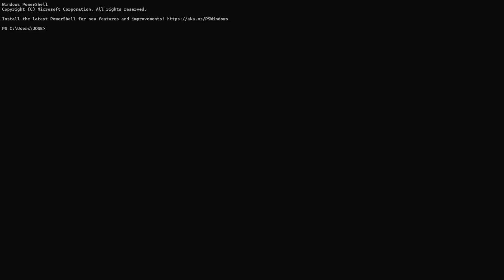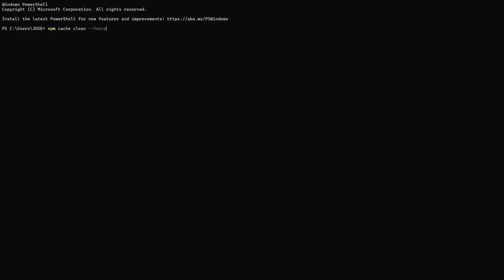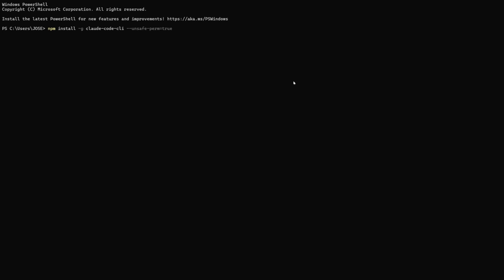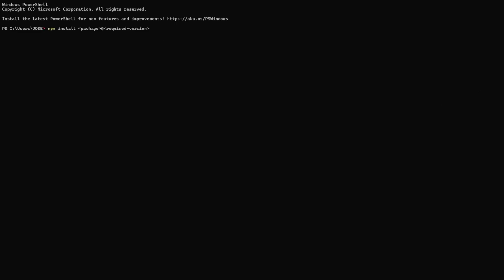How to fix Claude Code dependency error on Windows[FULL GUIDE]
In today's Video we cover, How to fix Claude Code dependency error on Windows